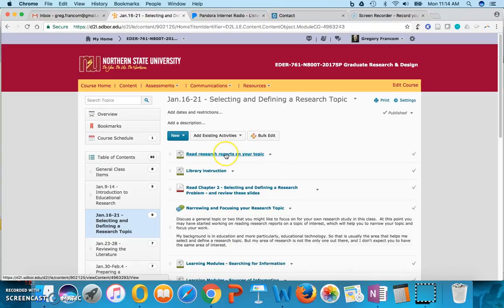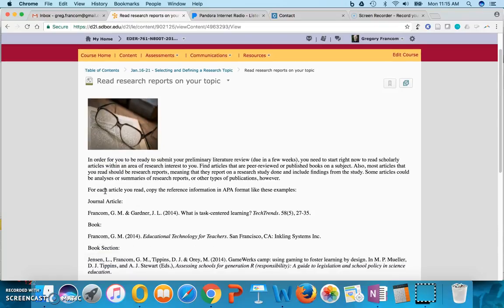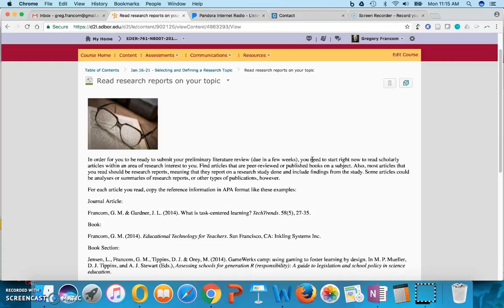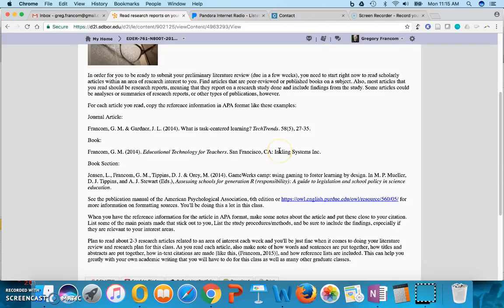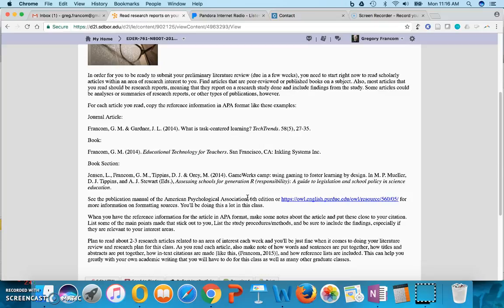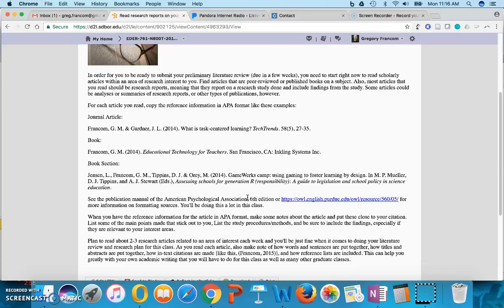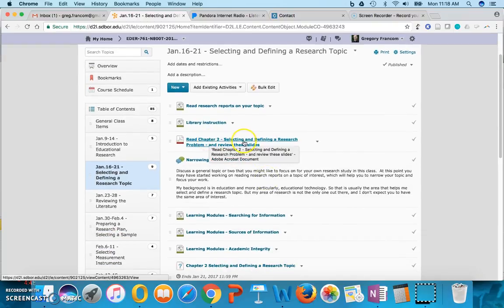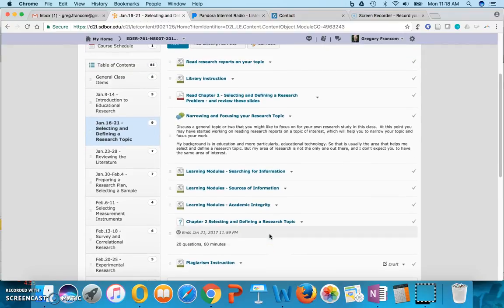EDER761 Jan 16